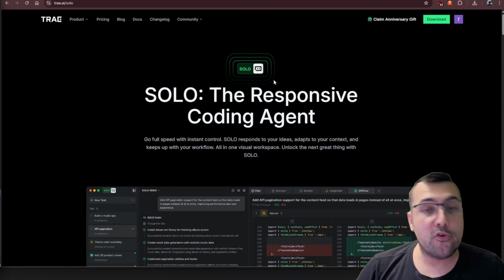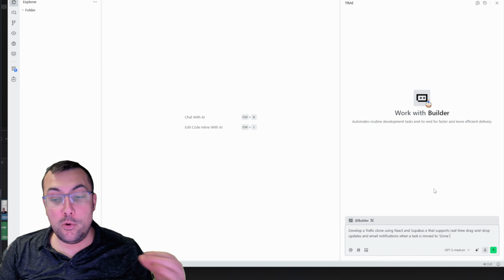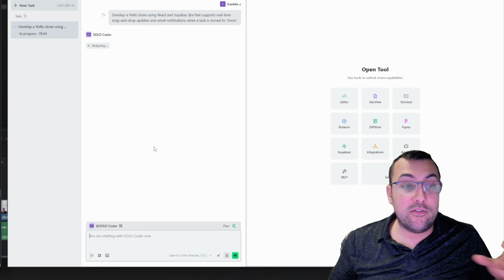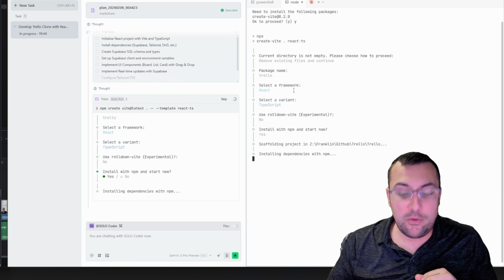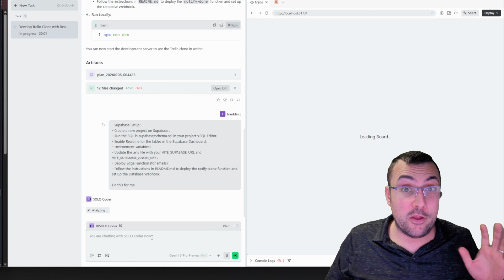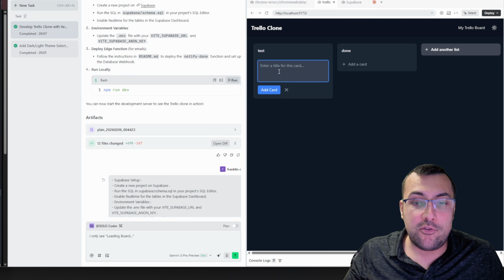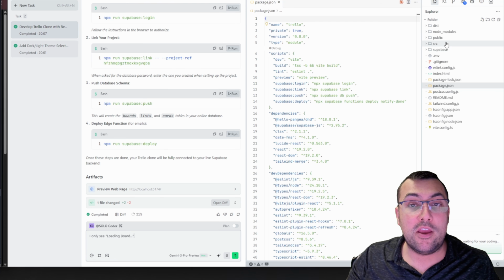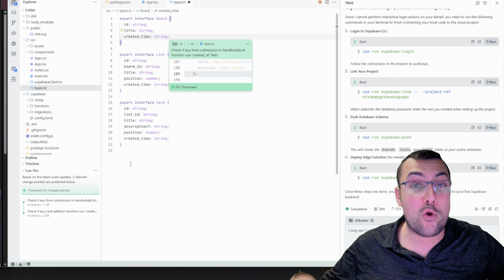Coding Just Changed Forever... Trae AI 2.0 Guide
Just Changed Forever... Trae AI 2.0 Guide

👉TRAE is offering free Fast Request bonuses for its 1-year anniversary
👉The free period ends on Feb 14

Stop wasting time fighting your IDE and start vibe coding like a pro! Today we’re dissecting Trae AI, the powerful new AI-driven IDE that’s giving Cursor and Windsurf a serious run for their money with its "local-first" approach and revolutionary Solo Mode. We dive deep into Trae 2.0’s core features—from its high-speed Solo Builder that scaffolds full-stack Trello clones in minutes to the developer-centric Q Pro mode for predictive, context-aware manual coding. Whether you're a "vibe coder" looking for rapid MVPs or a senior dev needing precision tools like smart imports and cross-file refactoring, you’ll learn how to leverage Trae’s Supabase integrations and MCP servers to dominate your development workflow.

TAGS